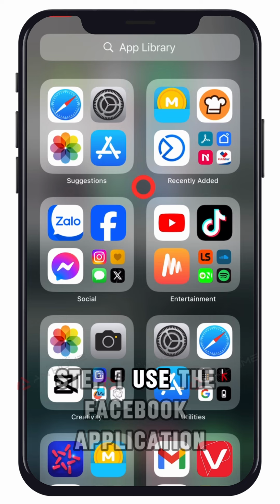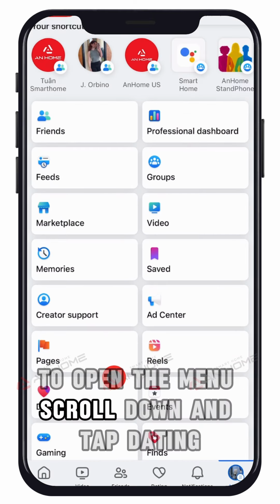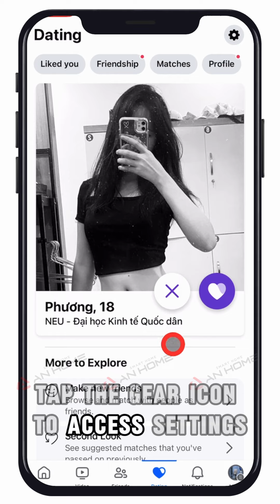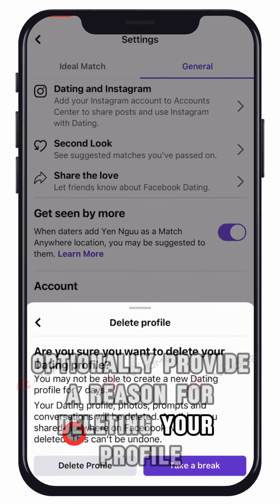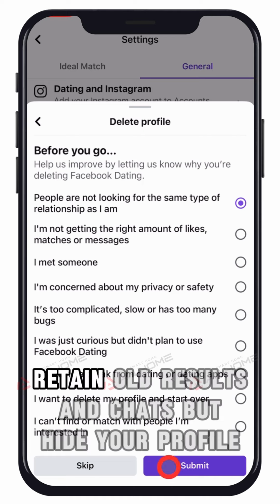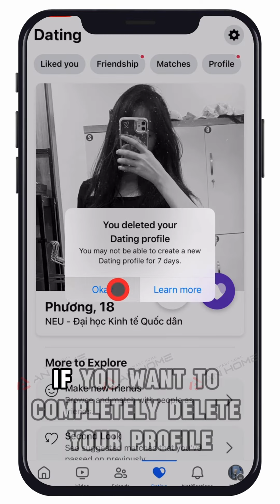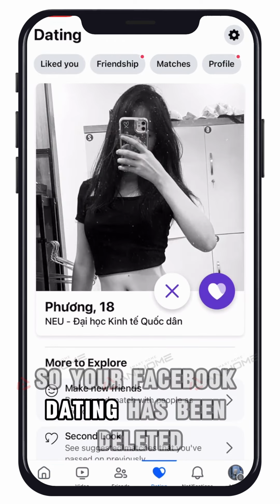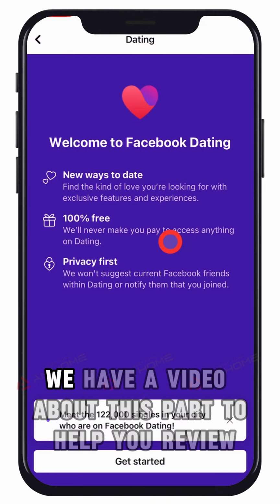How to Permanently Delete Your Facebook Dating Profile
Learn how to delete your Facebook Dating profile with our easy tutorial. Say goodbye to swipes and hello to a fresh start!
Chapters
00:00 - Intro
00:18 - A Step-by-Step Guide
01:01 - Outro